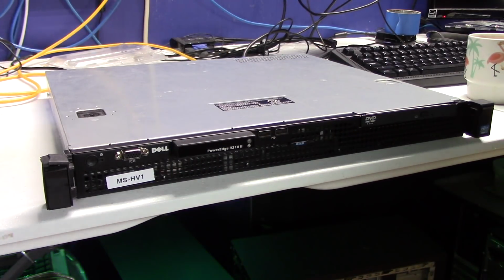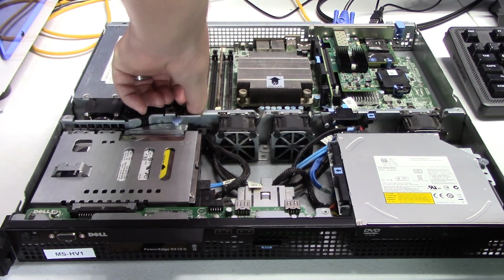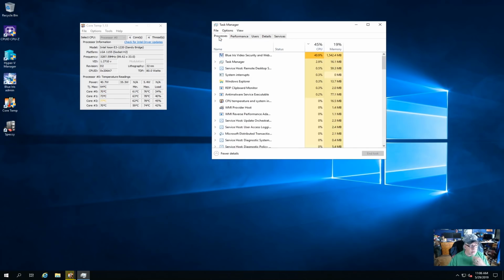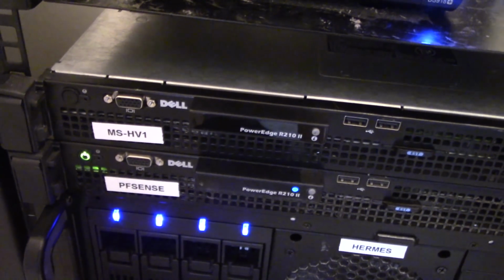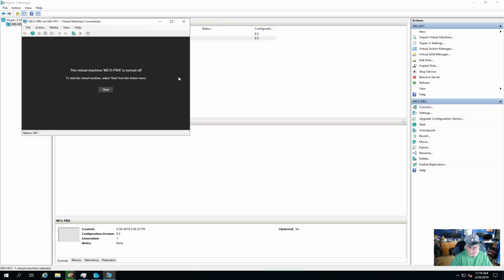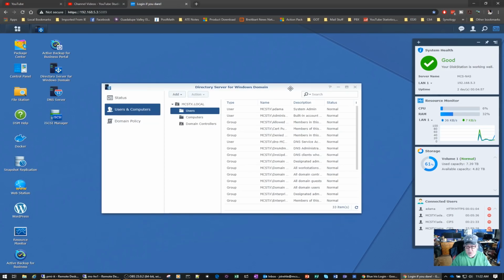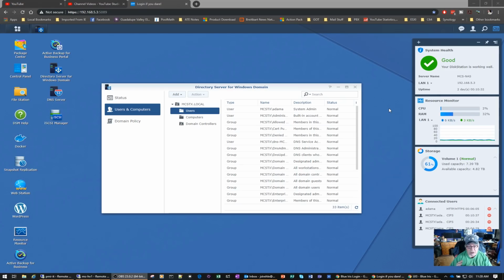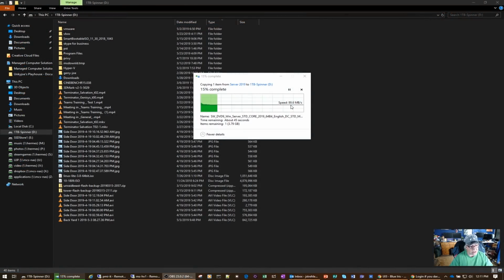New Server - Rack Updates - Synology Active Directory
We install a new server into the rack, and configure Active Directory on the Synology NAS